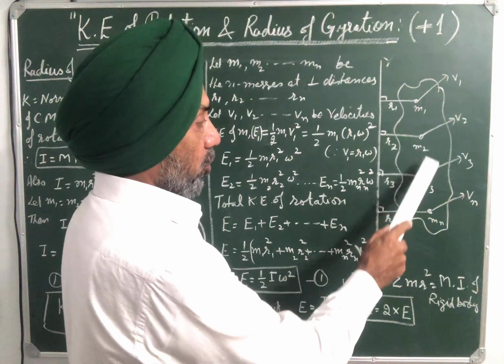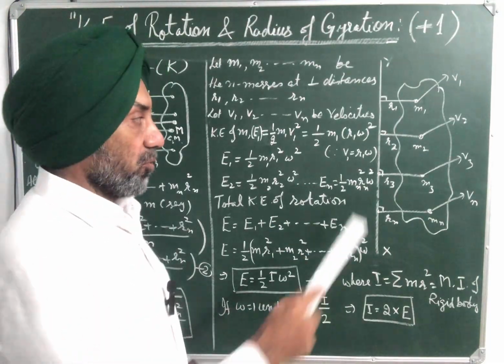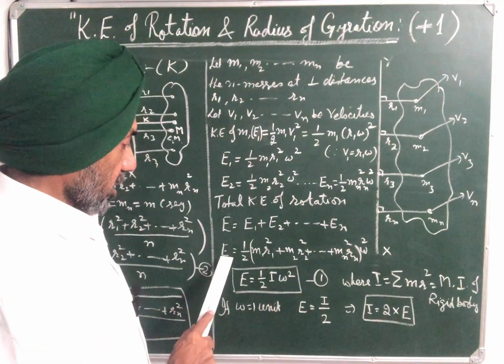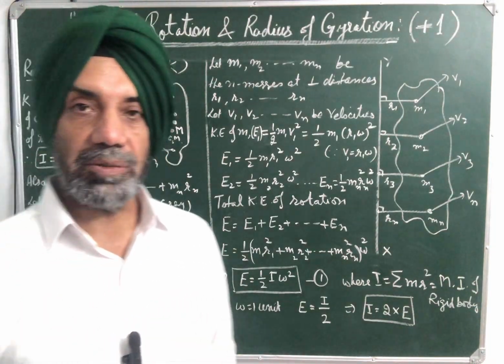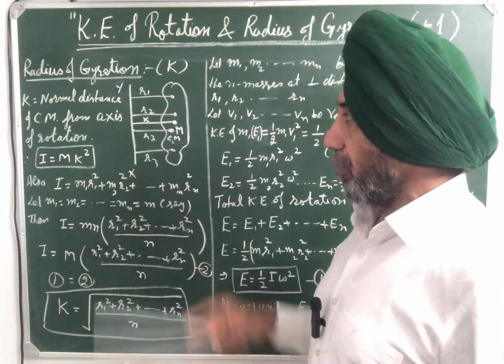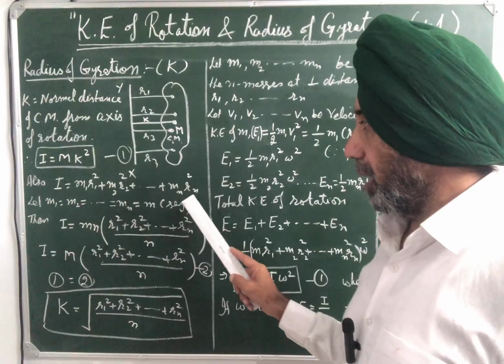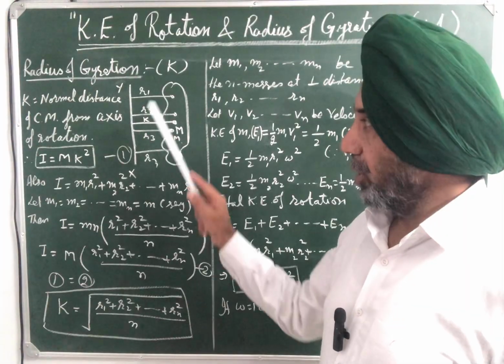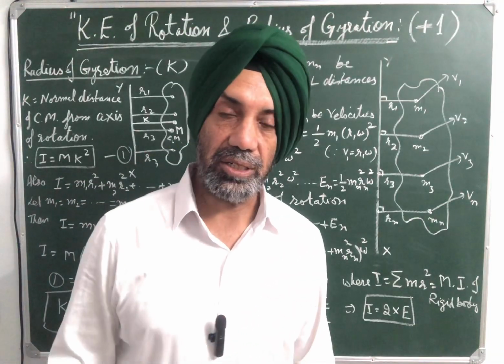WHAT IS KINETIC ENERGY OF ROTATION & RADIUS OF GYRATION(+1): BY PROF. ROMANA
Rotational Motion: Expression for Kinetic energy of rotation & Radius of Gyration (K)